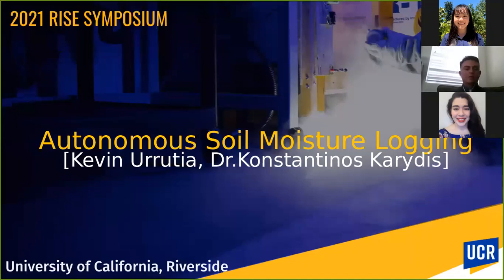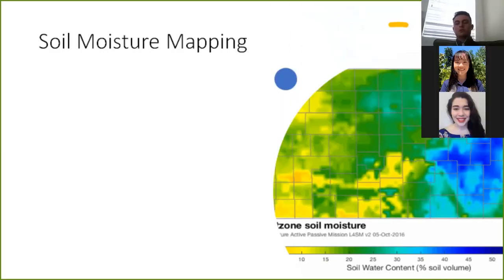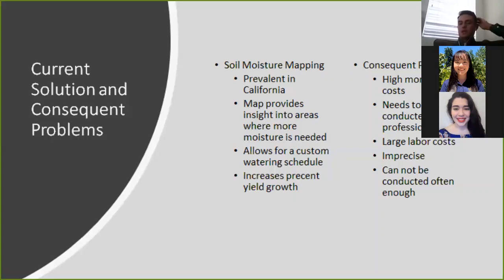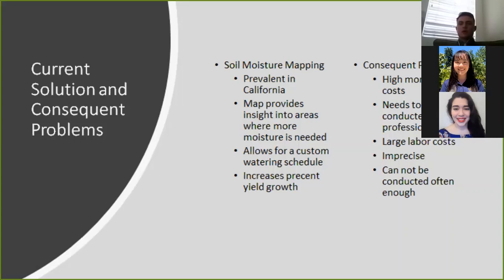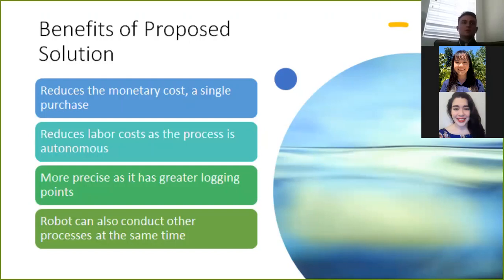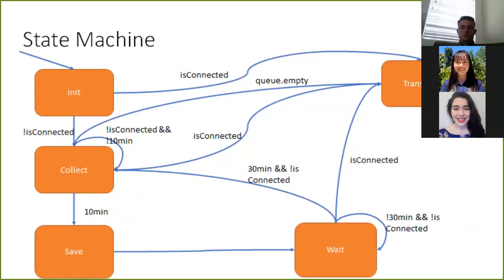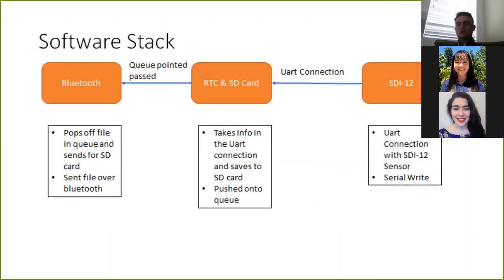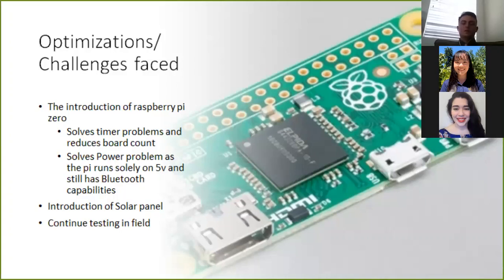2021 UCR RISE Symposium: Kevin Urrutia Avila